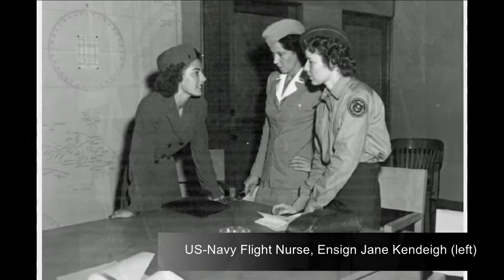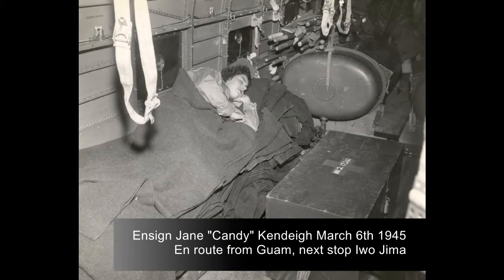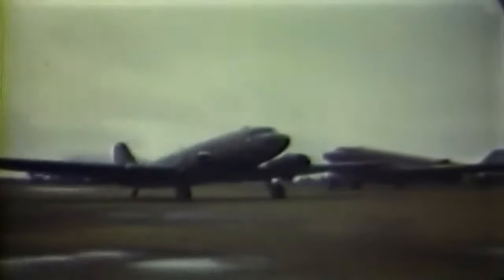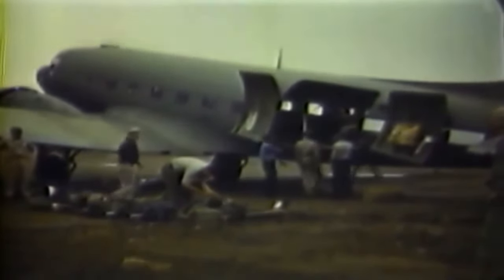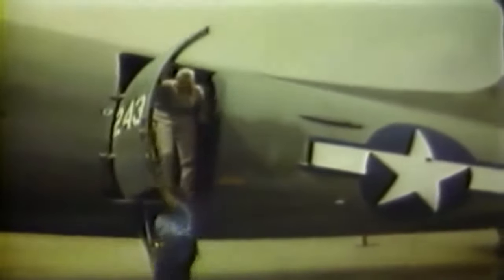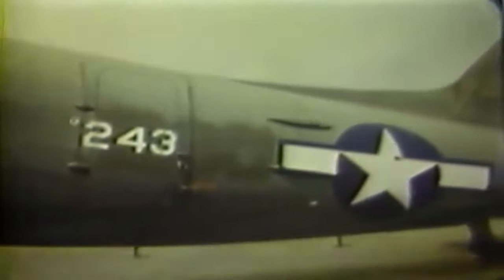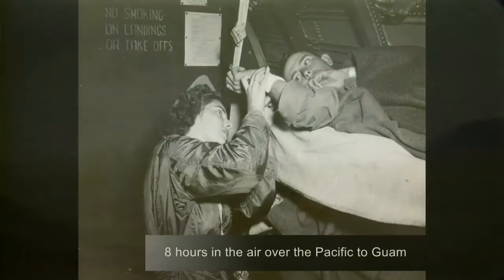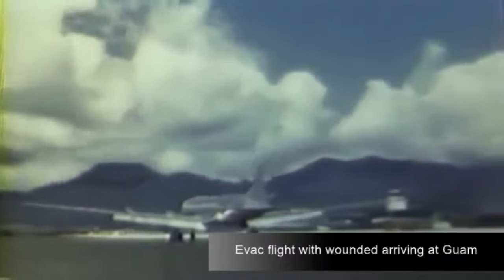US-Navy Flight Nurse, first on Iwo Jima and Okinawa 1945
First US-Navy Flight Nurse on Iwo Jima and Okinawa 1945 - Jane Kendeigh